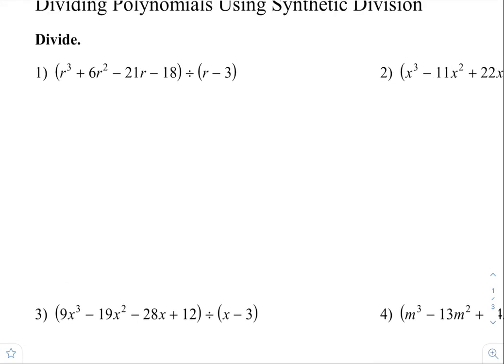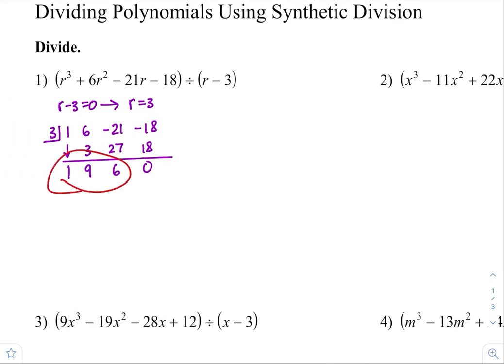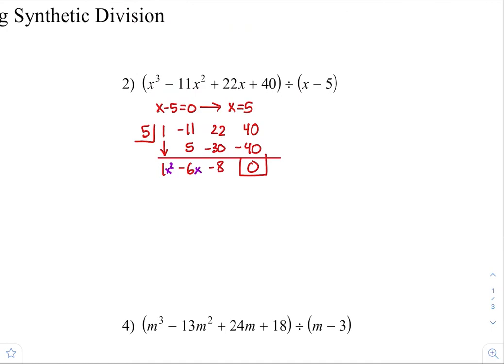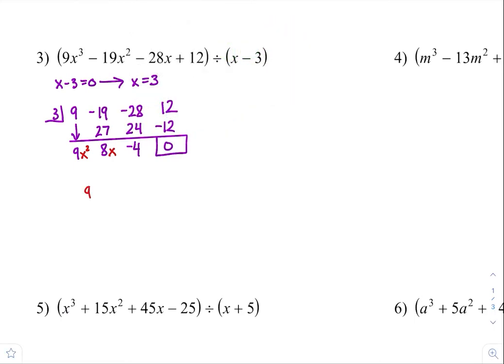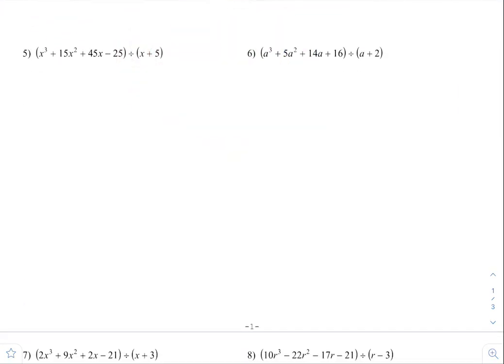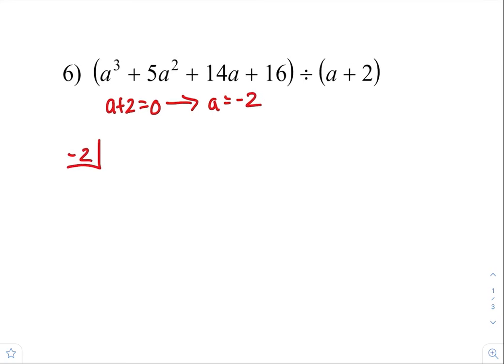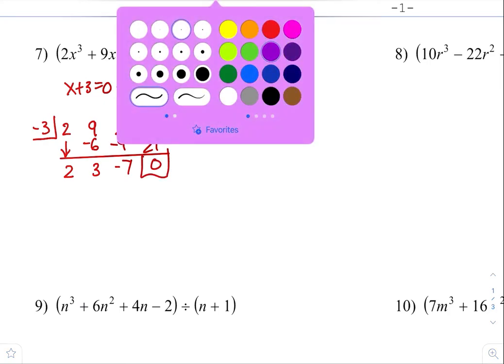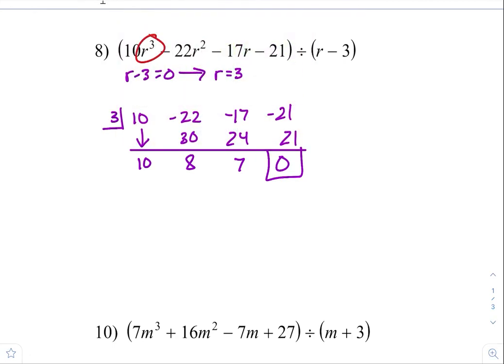Math 3 2020-2021 Synthetic Division